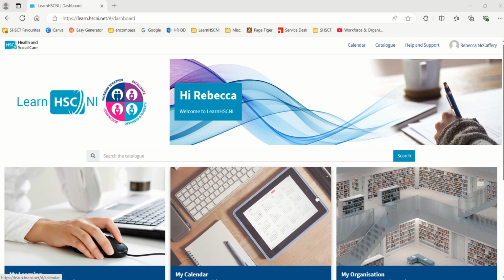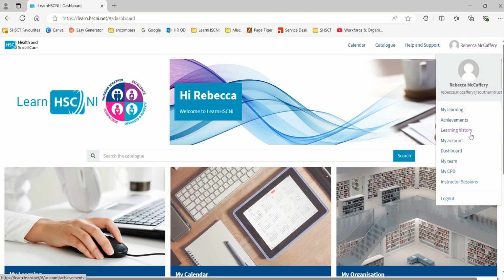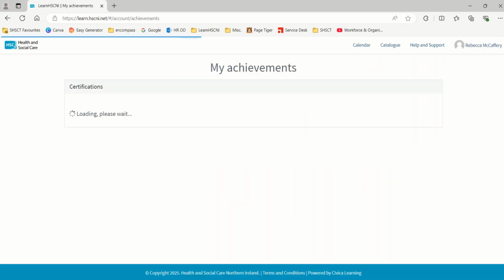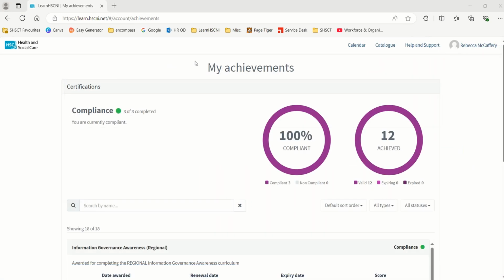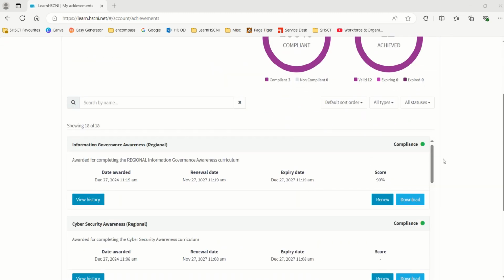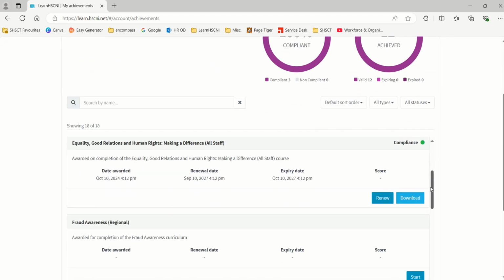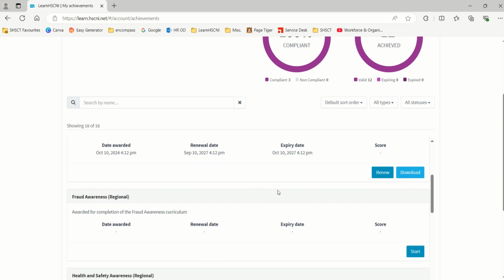Renewing Training on LearnHSCNI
The aim of this tutorial is to show you how to renew training that has expired on LearnHSCNI.